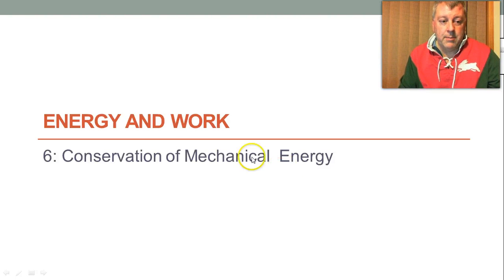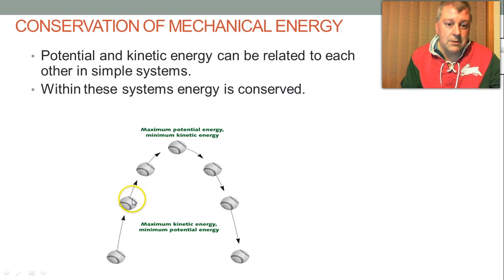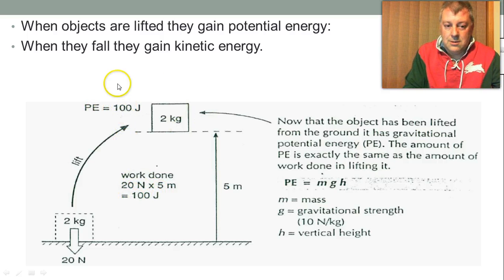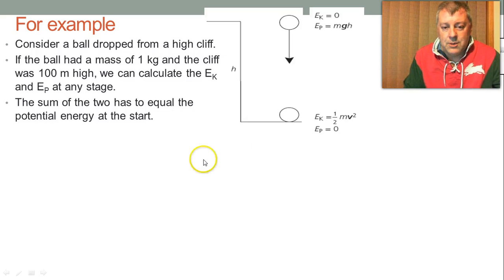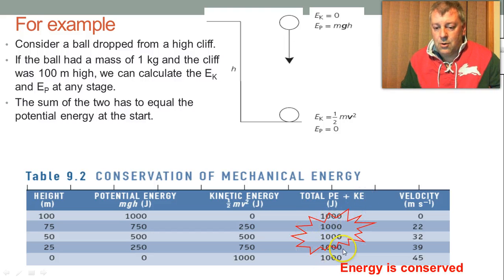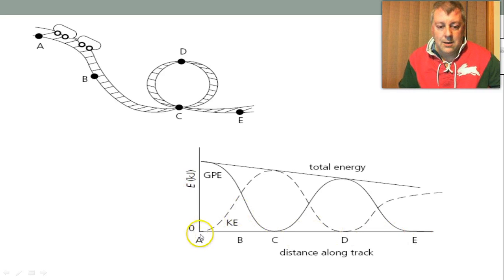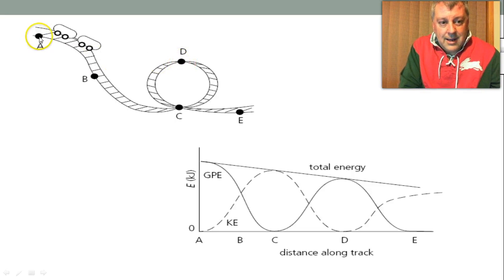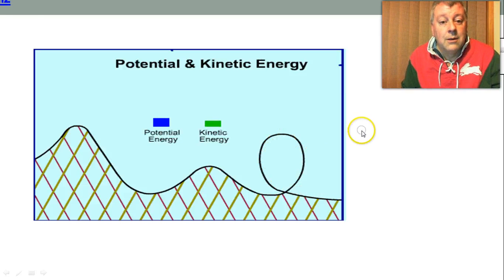PhysSci 14 6 Energy and Work